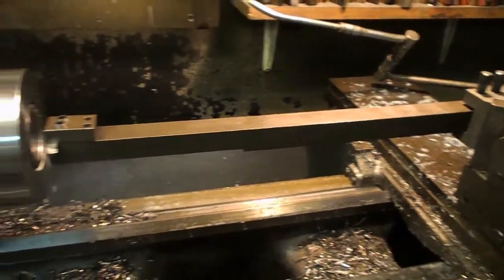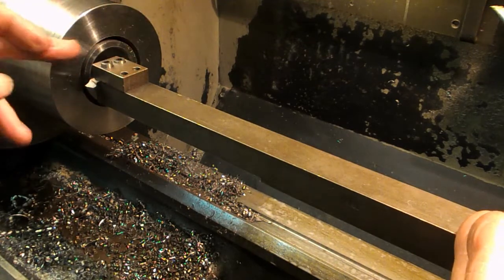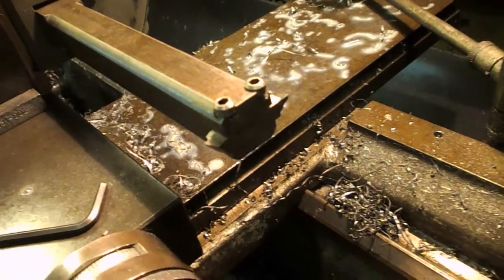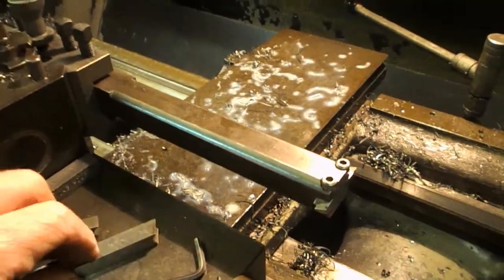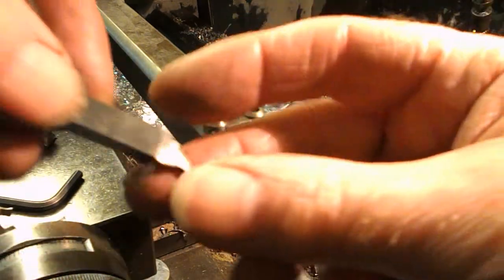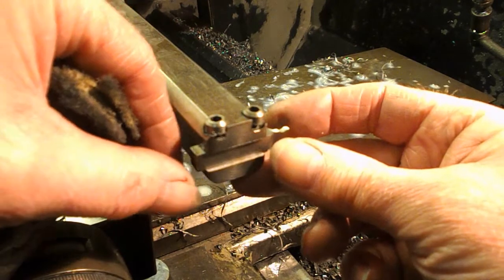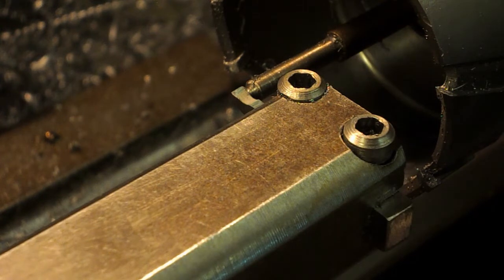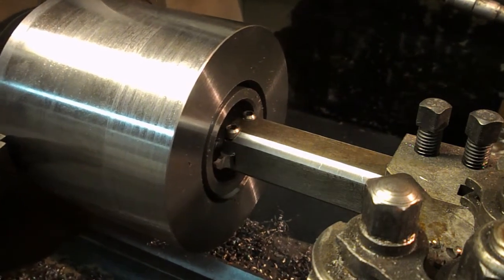Shop made crazy long Boring Bar with internal parting off tool.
The title & the video say it all really..
Just for the benefit of search engines, this is a turning tool used on a metal cutting lathe...
Machine featured here -
Colchester Triumph 2000